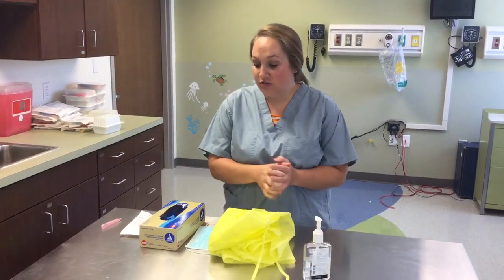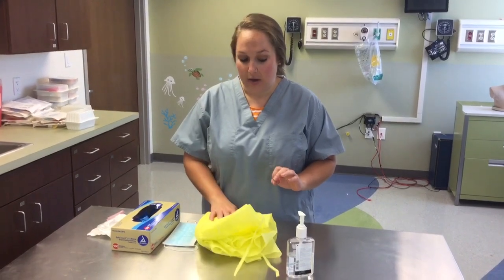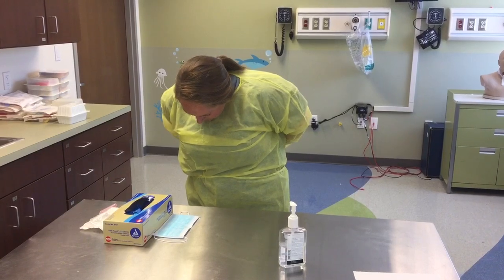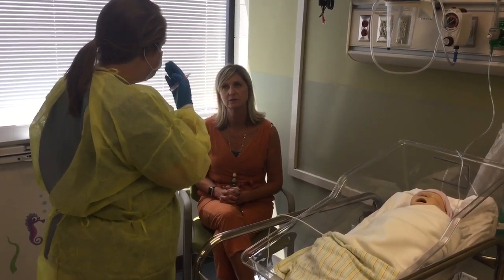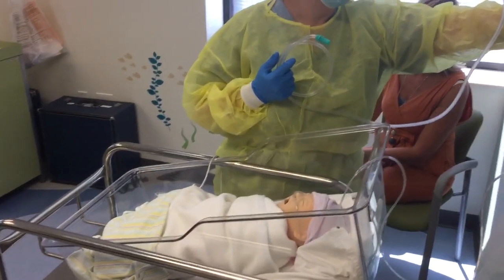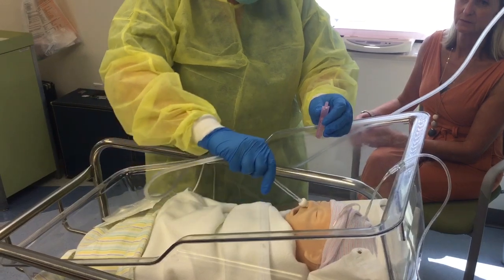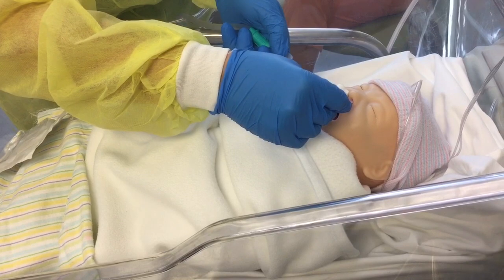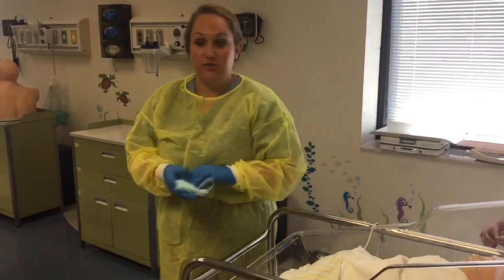BBG Suction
How To BBG Suction